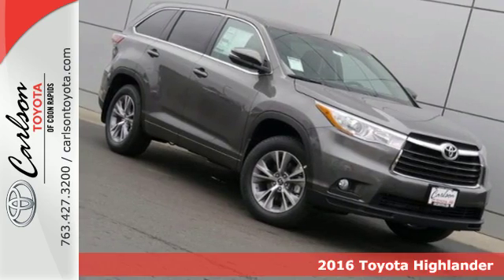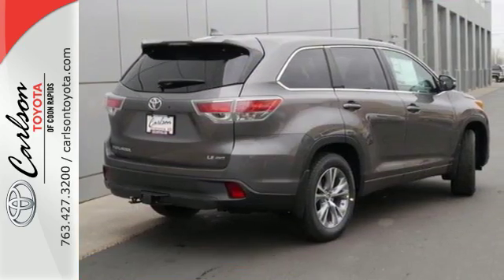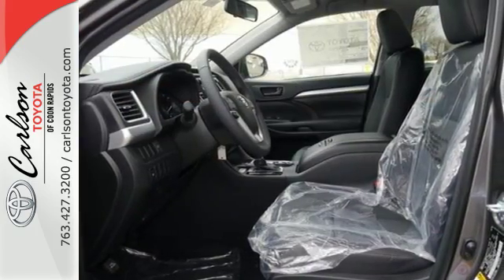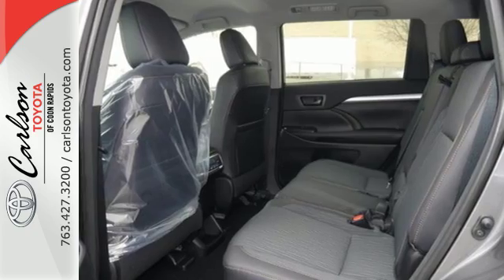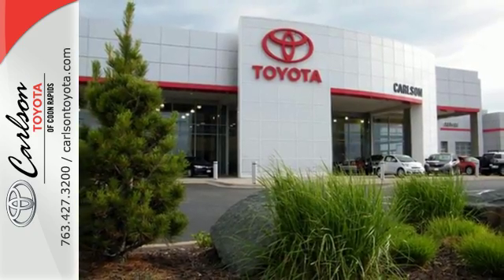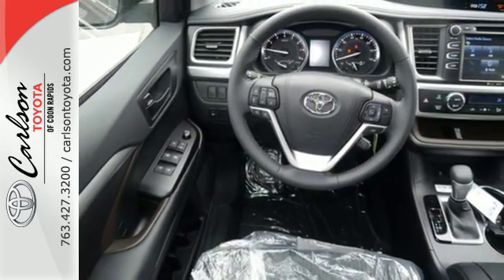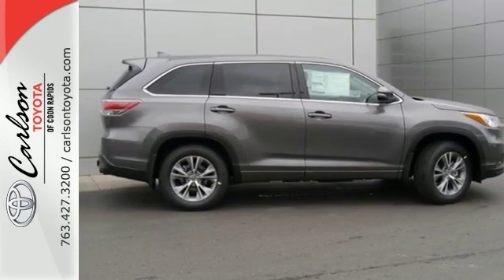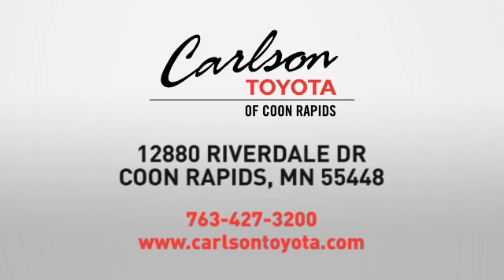2016 Toyota Highlander Coon Rapids, MN #25819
Year: 2016
Make: Toyota
Model: Highlander
Trim: AWD 4dr V6 LE Plus
Engine: 3.5 L V6 Cyl.
Transmission: Automatic
Color: Predawn Gray Mica
Interior: Black
Stock #: 25819
VIN: 5TDBKRFH4GS273938

Address:
12880 Riverdale Drive NW